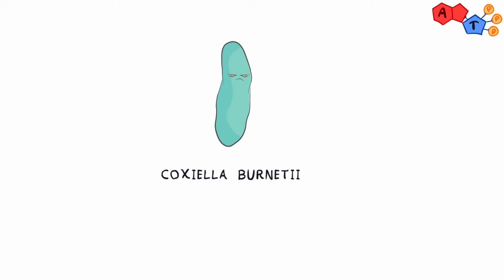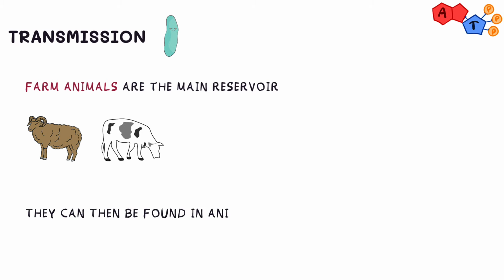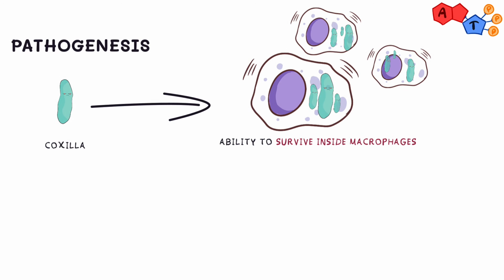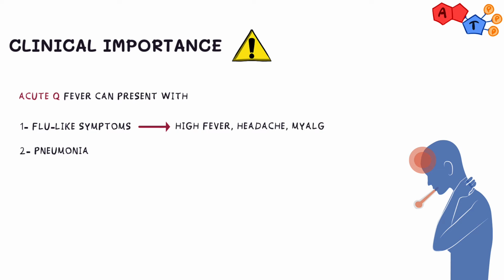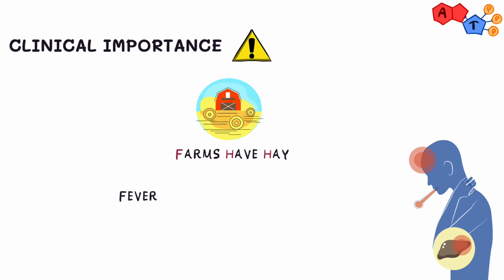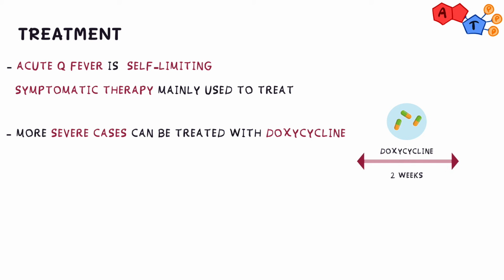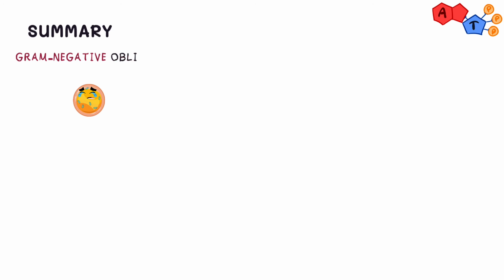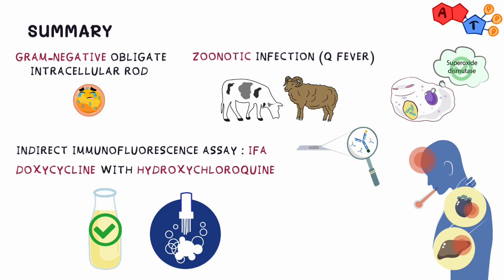Gram Negative Bacteria: Coxiella burnetii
Today's video is a short one about an organism that causes an infection related to sheep and leads to a type of fever that starts with a letter.

Content:
0:11 - Introduction
0:25 - Transmission
1:02 - Pathogenesis
1:38 - Clinical importance
2:34 - Diagnosis
2:46 - Treatment
3:19 - Prevention
3:26 - Summary

Credits:
Script: Noor Sheikh
Illustrations: Bushra Hafez
Video editing: Abdulrazzaq Qattea
Voiceover: Abdullah Tajeddin
Arabic subtitles: Radwan Alkhatib